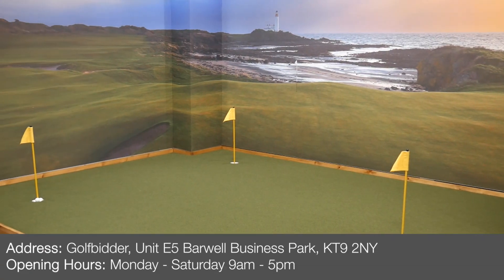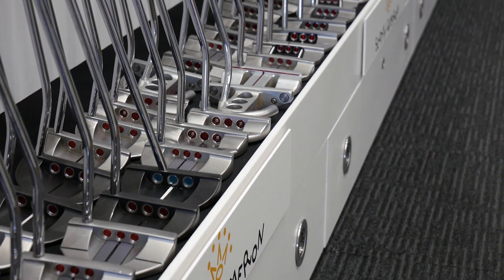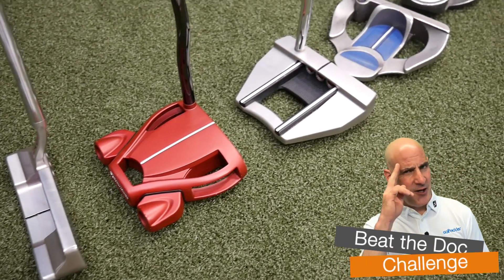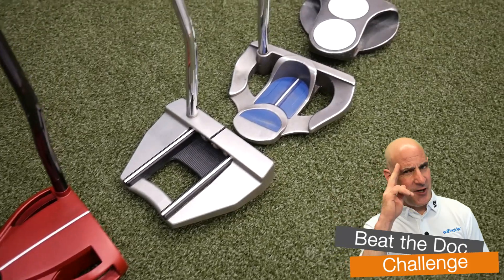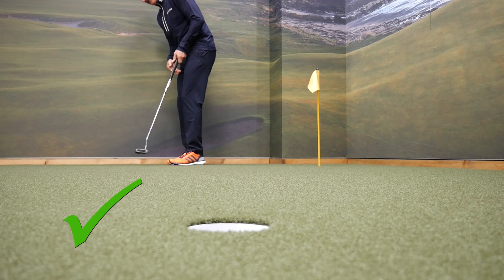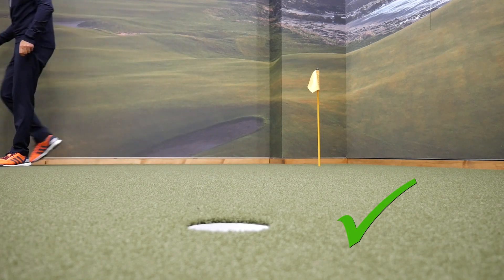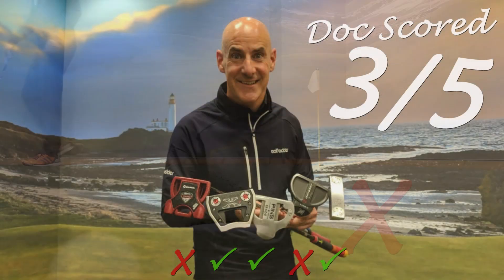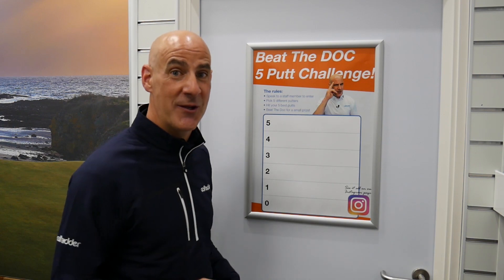Our New Putter Studio - The Doc Sets You A Challenge - Golfbidder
*** Our new putter studio is now open!! ***

To celebrate The Doc has set you a challenge - 5 putts with 5 different putters. How many will you hole?

Come in and try 500 different putters to bring your game to the next level.

Address: Golfbidder, Unit E5 Barwell Business Park, KT9 2NY
Opening Hours: 9am - 5pm, Monday - Saturday

for the SoundFX **